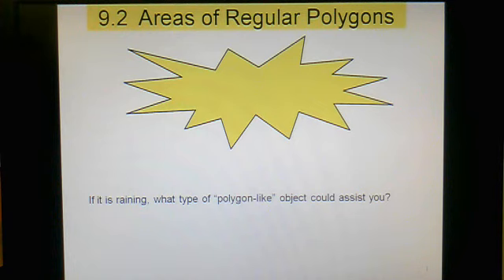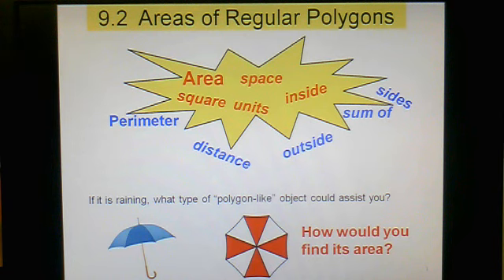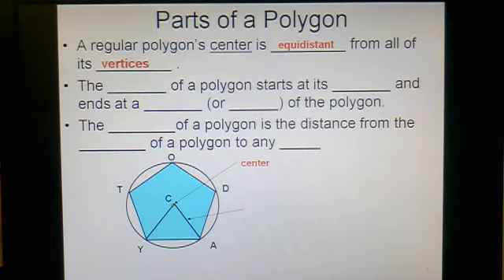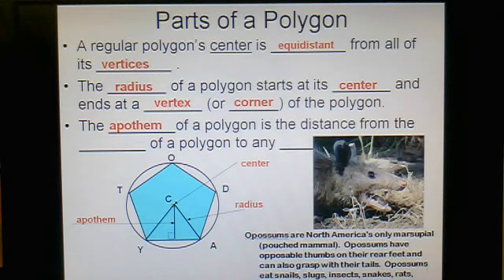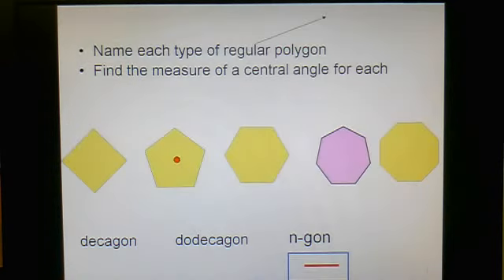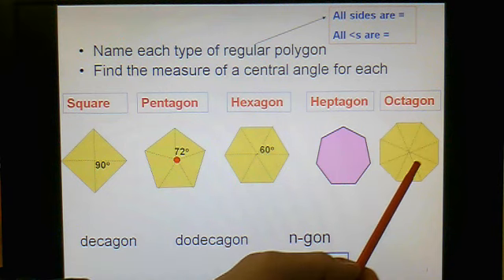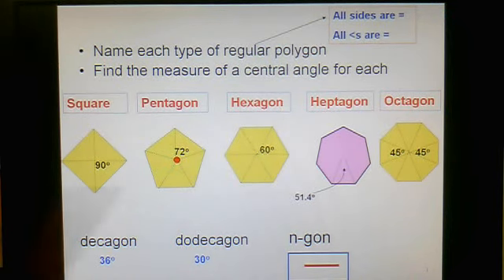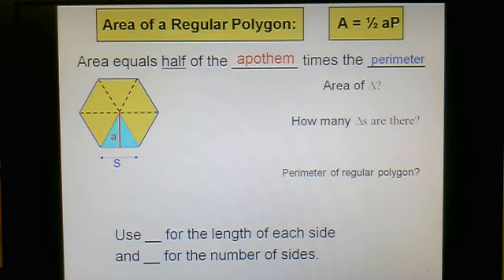9.2 regular poygon area part 1